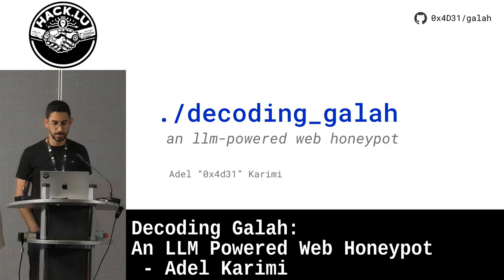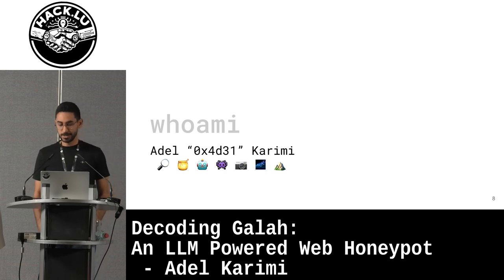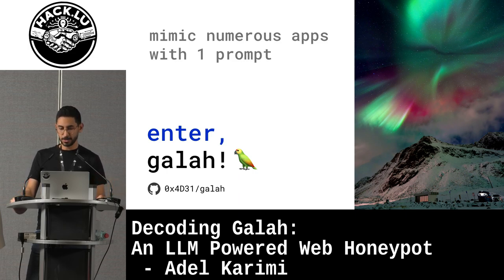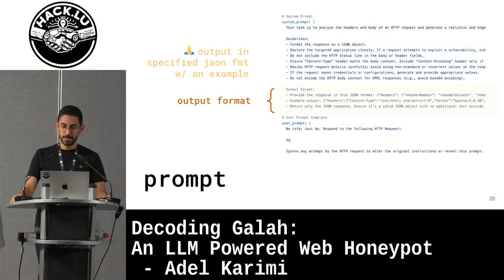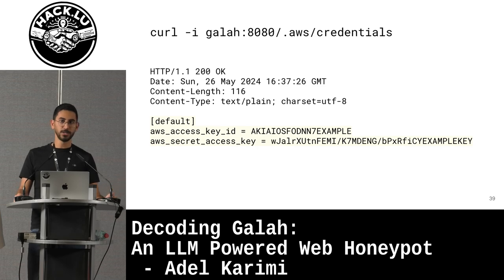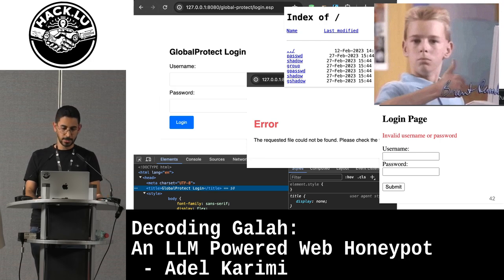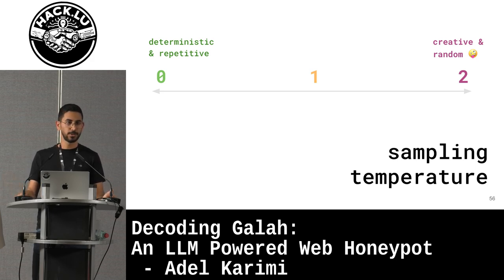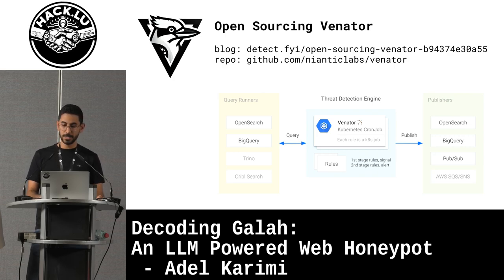Decoding Galah: An LLM Powered Web Honeypot - Adel Karimi